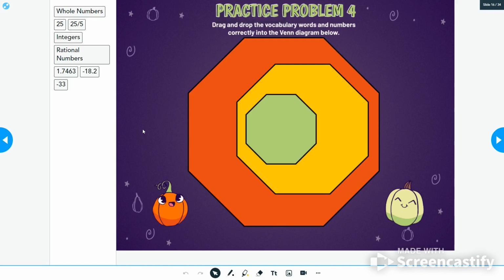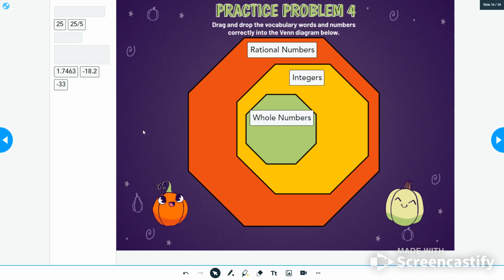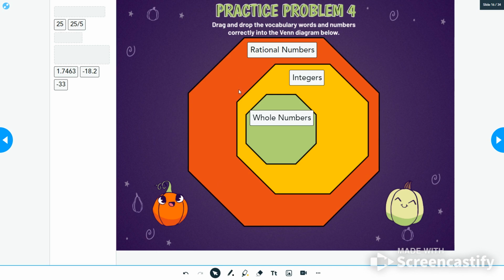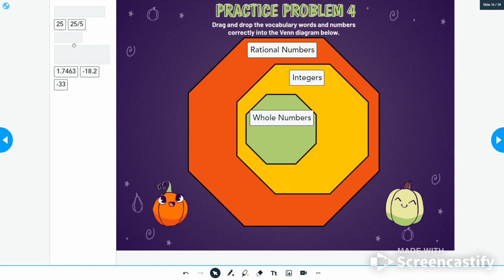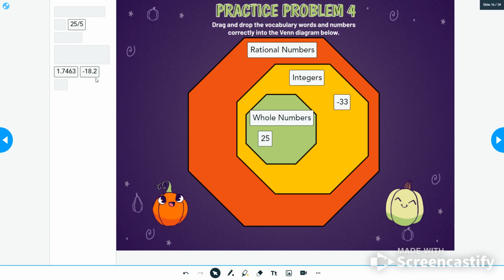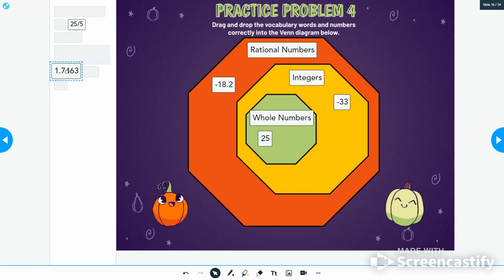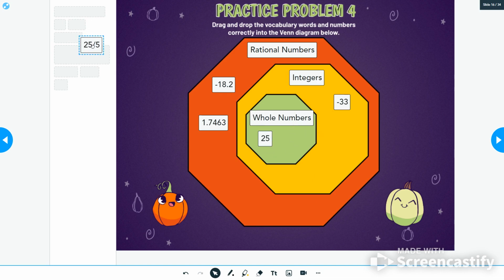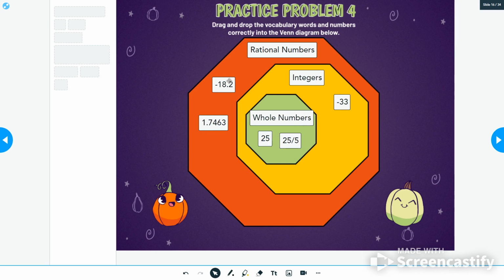Rational Number Venn Diagram